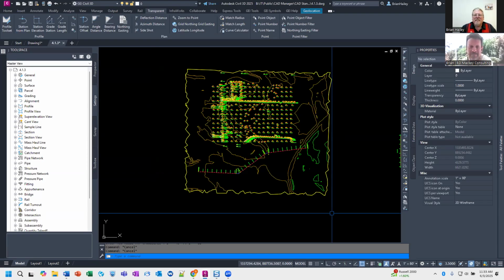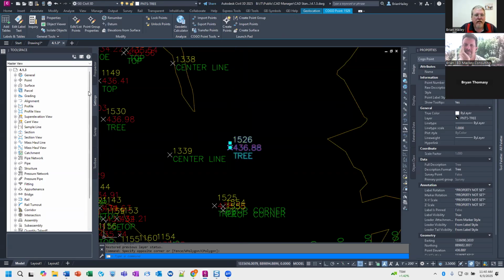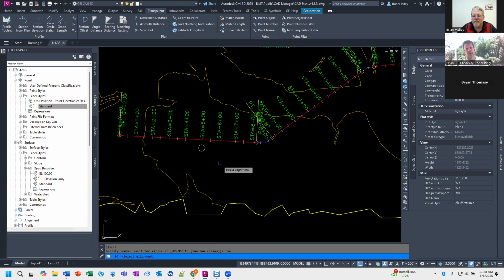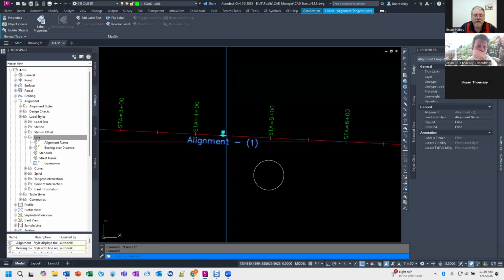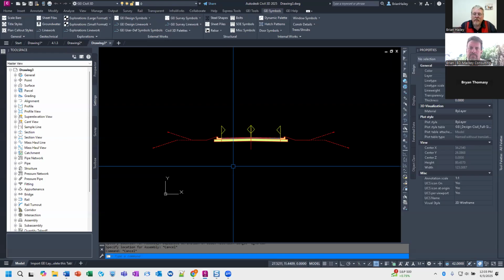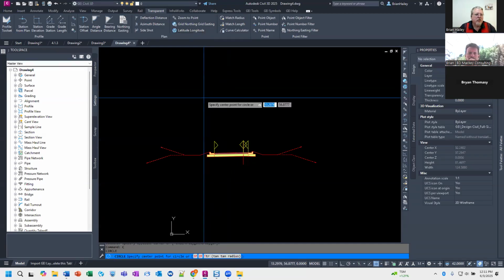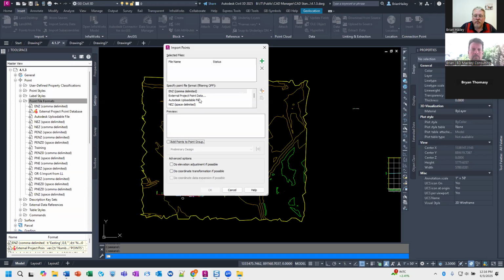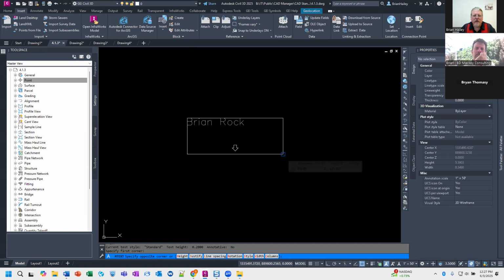Civil Chat June 2025